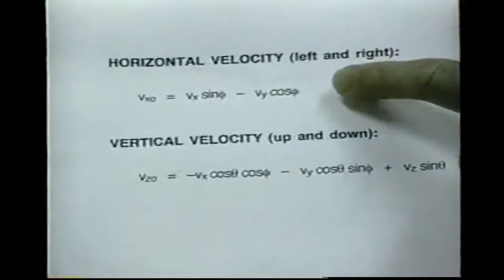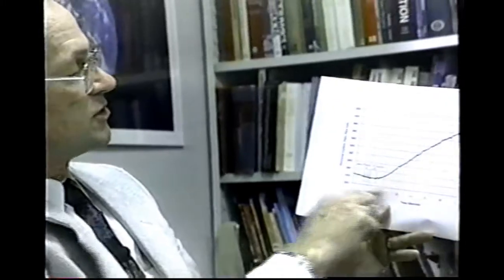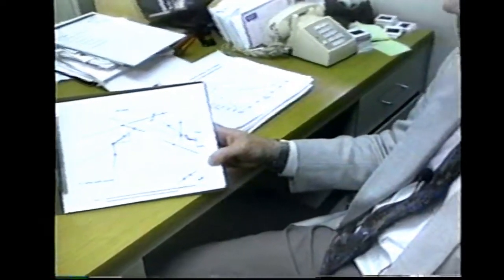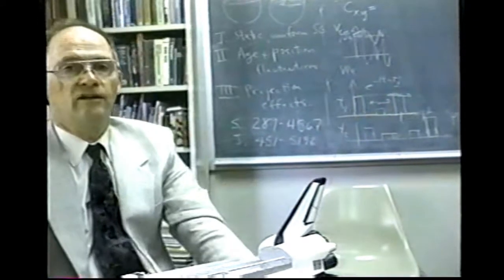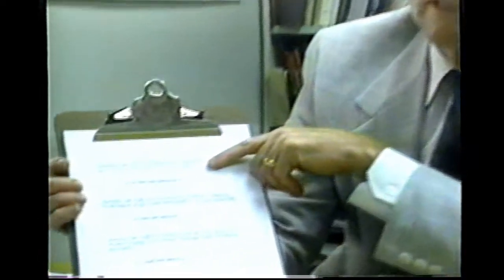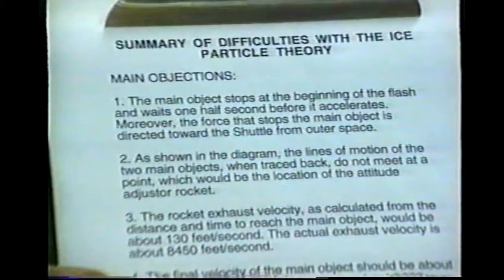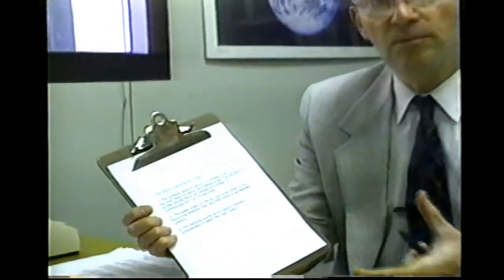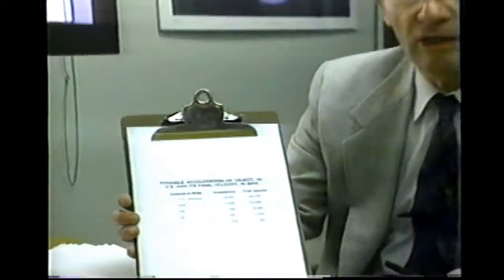STS-48 UAP, Sept 15, 1991 (Jack Kasher) [part 2 of 2]